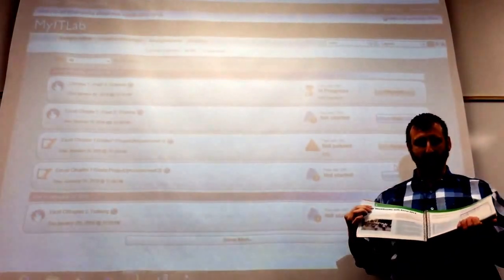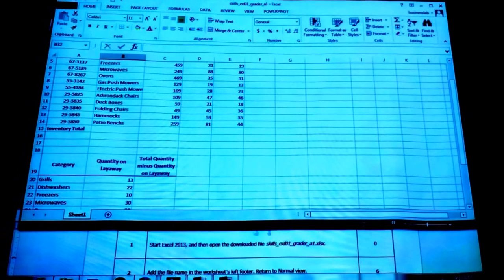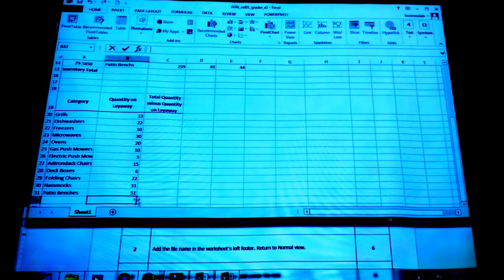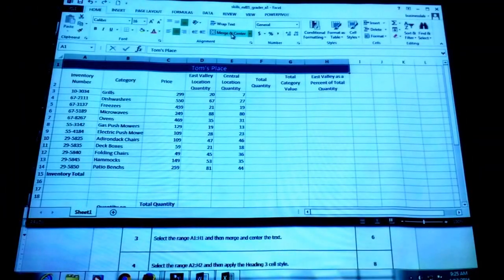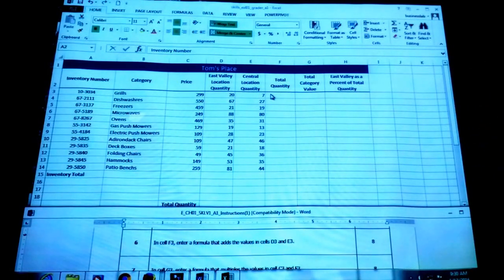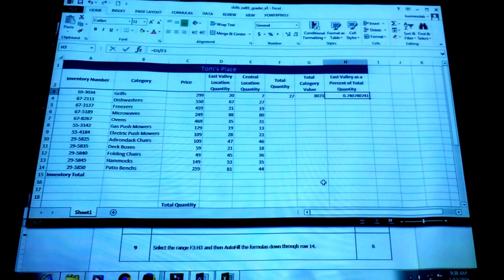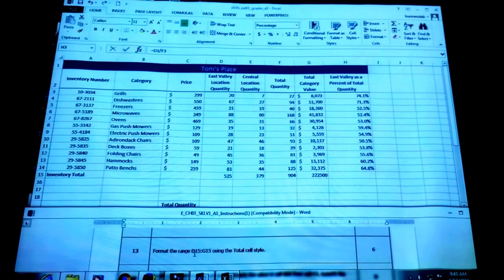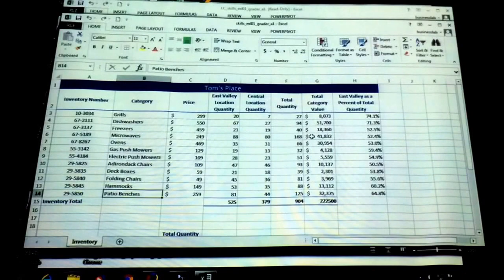CSCI 110 Chapter 1 Lecture